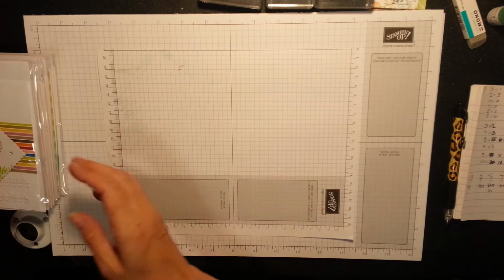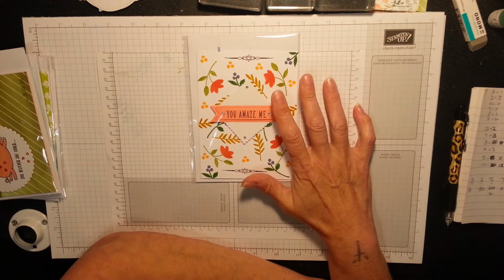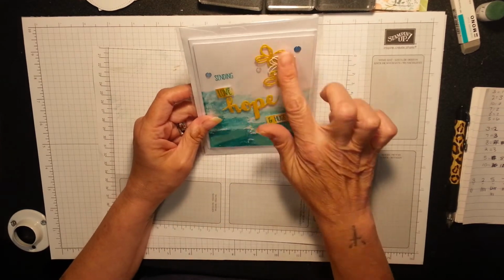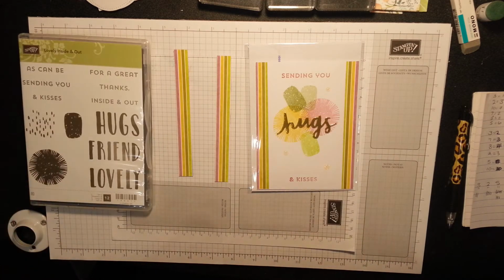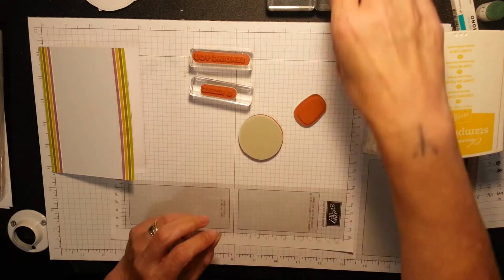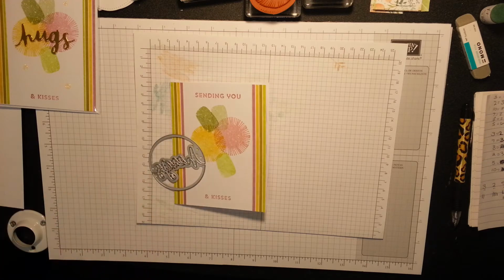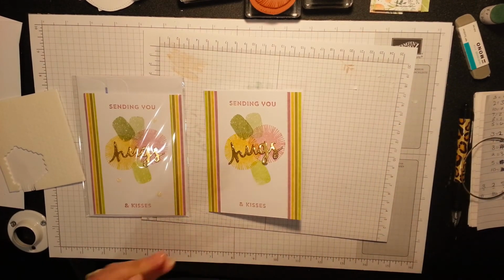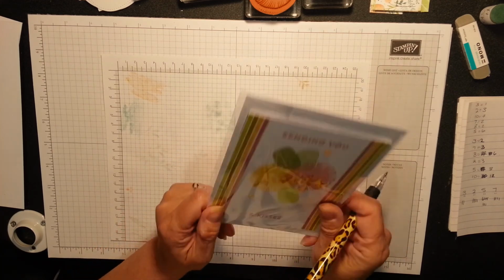Day 2 of the RMHC cards 11 - 20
I have put all the pictures on mu blog x x hugs x x